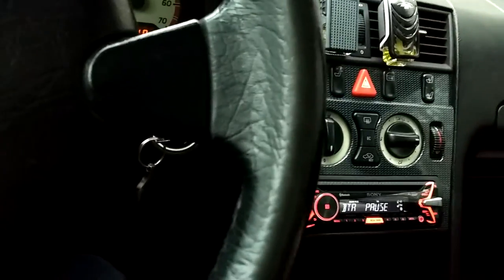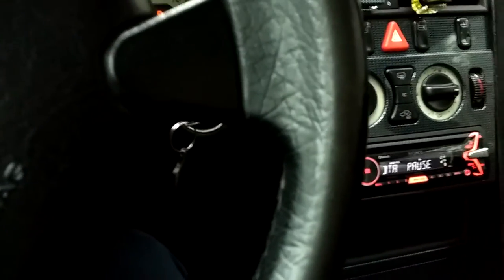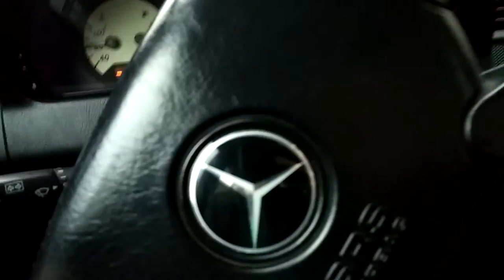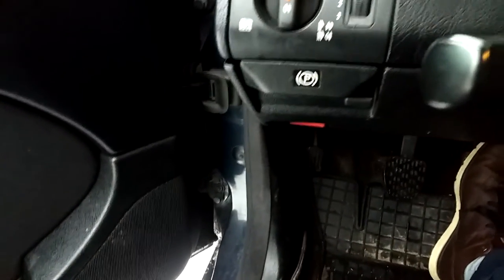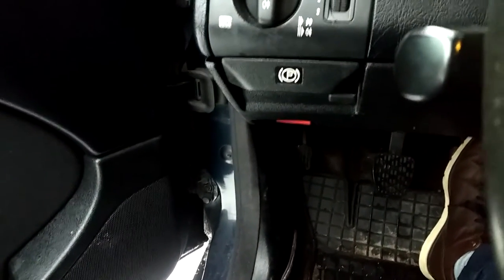Sound of a bad clutch release bearing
Sound of a clutch release bearing that is starting to fail on my W202 Mercedes c230 kompressor
I really should add that i'm not a mechanic and i'm sorry that i can't answer your questions.